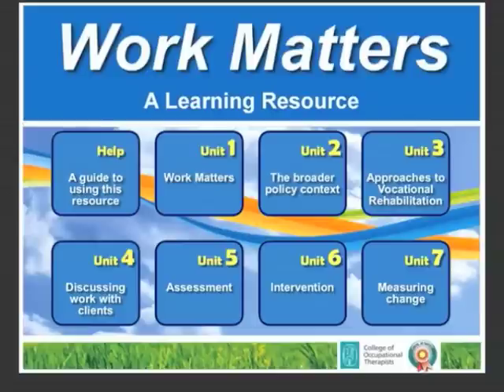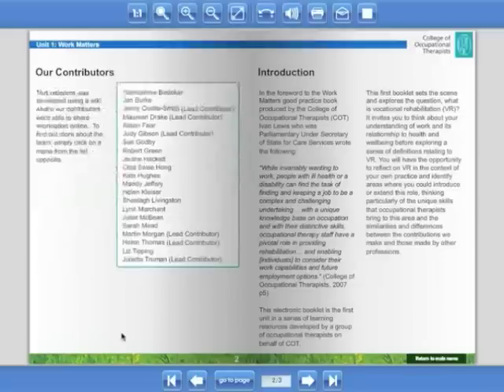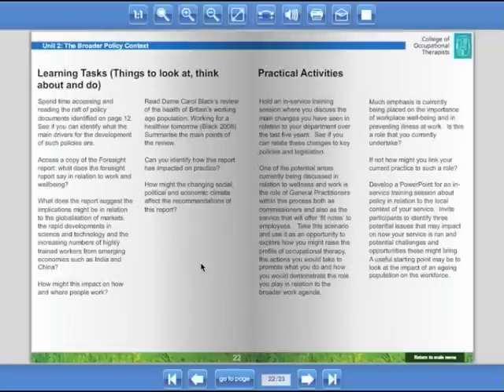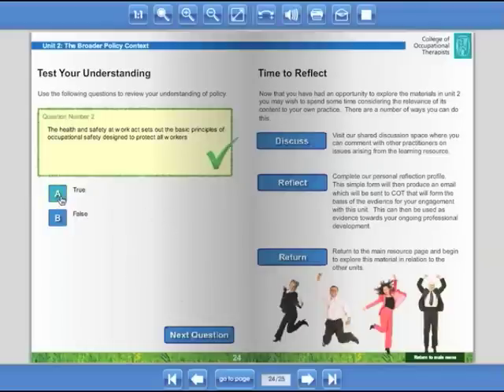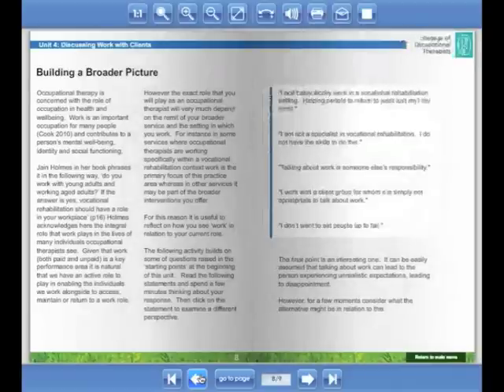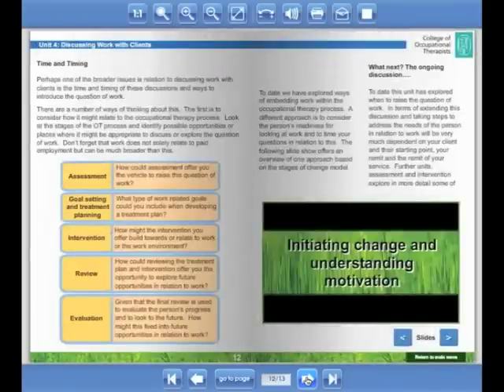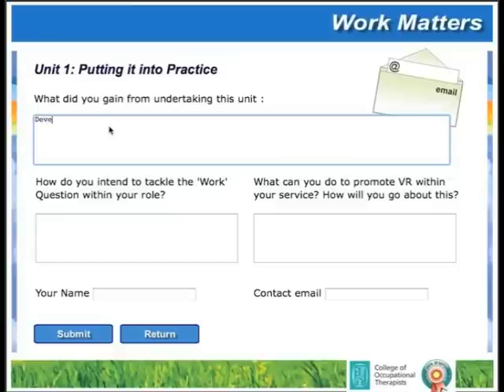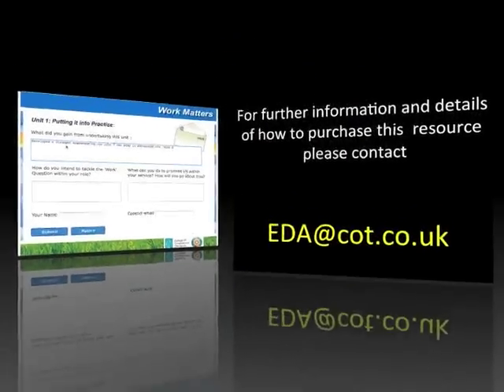Work Matters resource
Watch this short film to find out about our Work Matters resource.

This is an essential resource for OT staff who wish to learn more about work, vocational rehabilitation (VR), the key drivers and how it relates to practice.

Work Matters is an e-learning package which has been developed in collaboration with health professionals from across the sector.

The resource has seven units combining interactive materials, video and printable resources to provide OTs with a unique way to develop understanding of VR and the broader 'Work' question. Learning is integral to the resource with plenty of activities and learning points for users to engage with.

BAOT members have free access to units one and two via the COT website. For those wishing to benefit from the complete resource the further 5 units are available to buy.